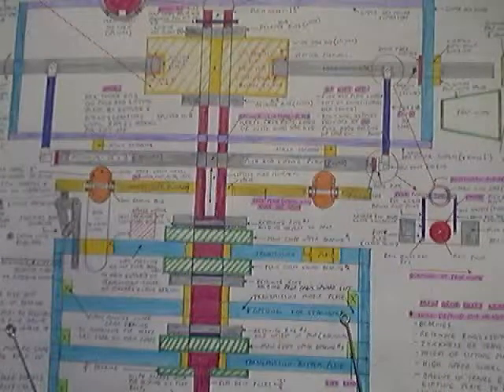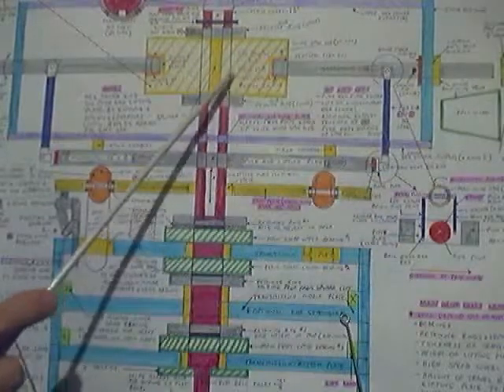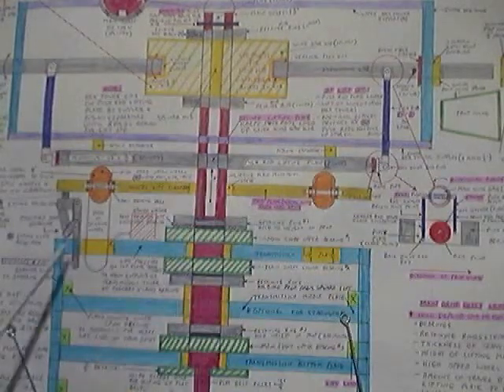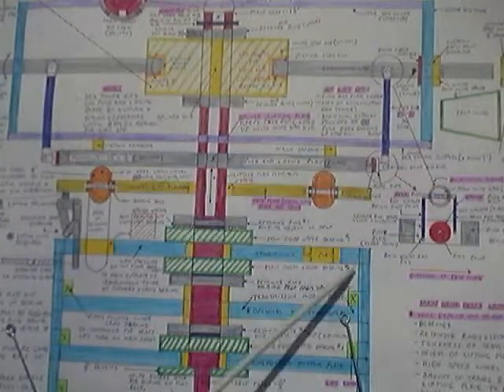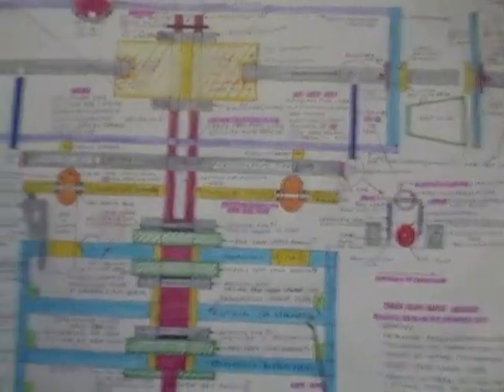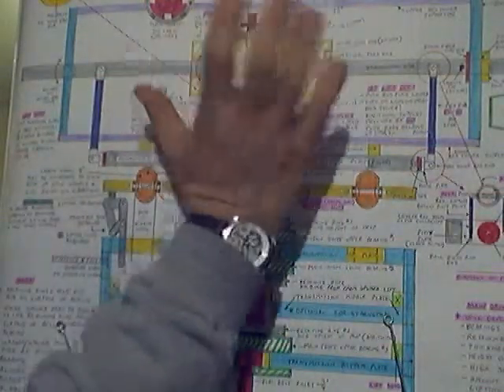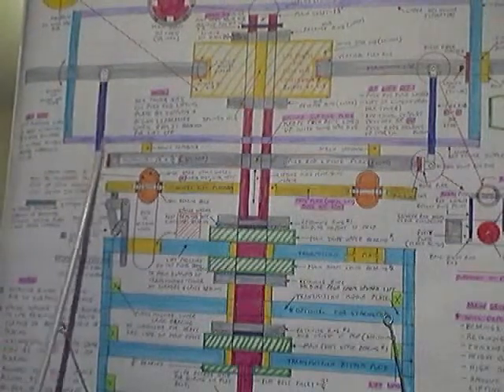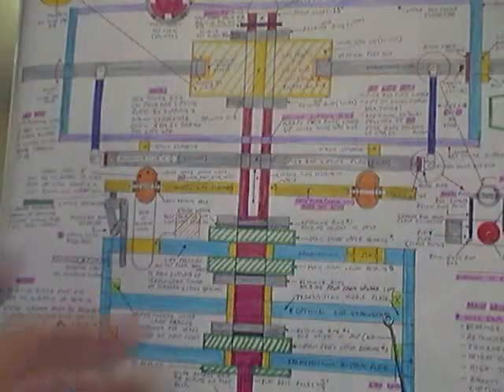Video #7-Gyro HPH-Human Powered Helicopter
Here is another video showing the side view of the mechanical arrangement of the inner hex tower that deploys the 8 prop wings at the same time. Also shows some the the workings of the transmission box which is only 1 foot high to support the main shaft and wing prop and is super light...like everythings needs to be in this craft if it will ever fly. Anything aluminum is not an option here.